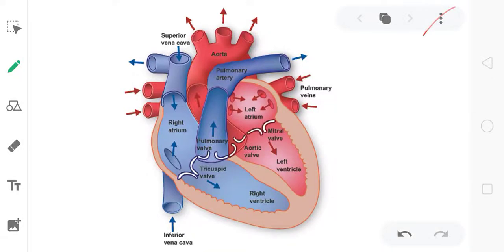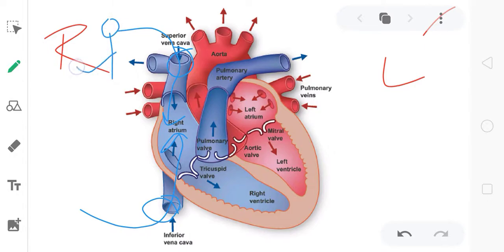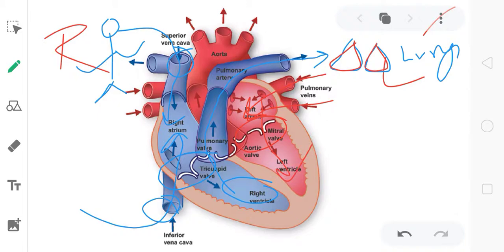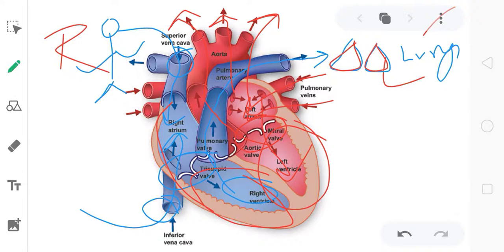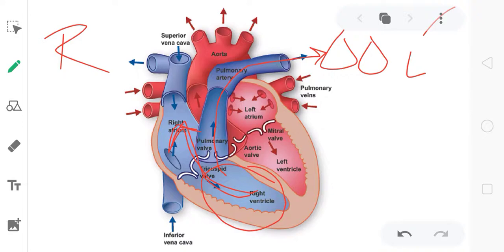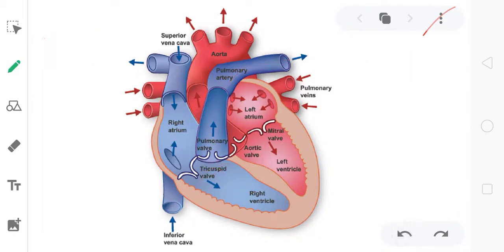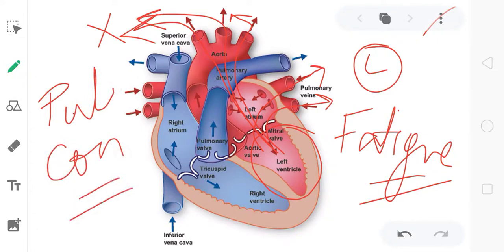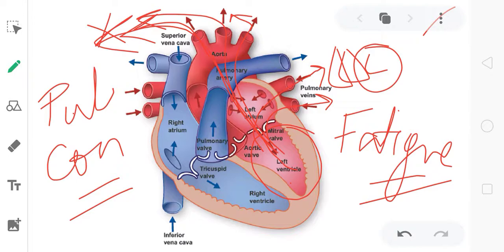Left Heart Failure vs Right Heart Failure made easy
Left heart failure and right heart failure